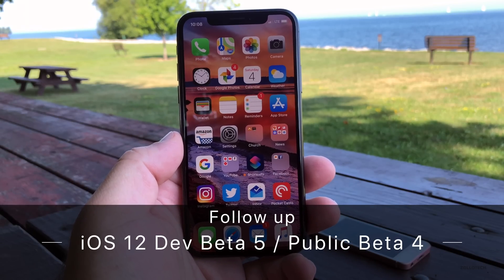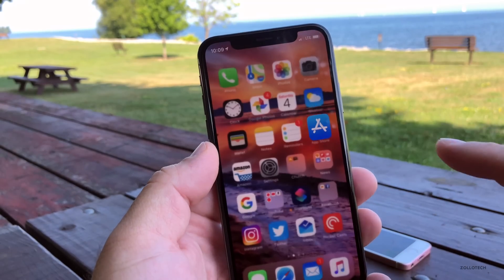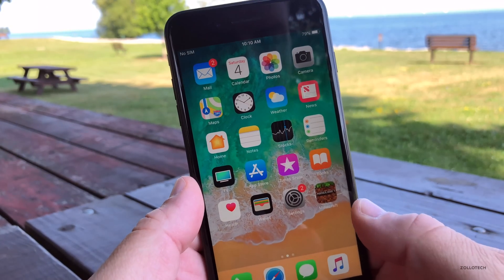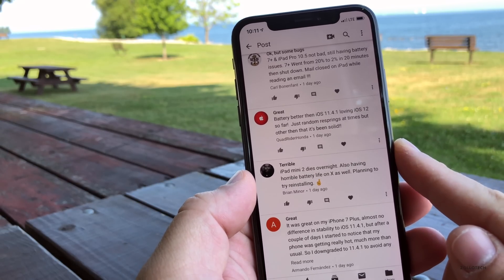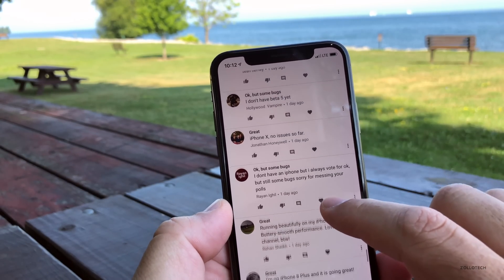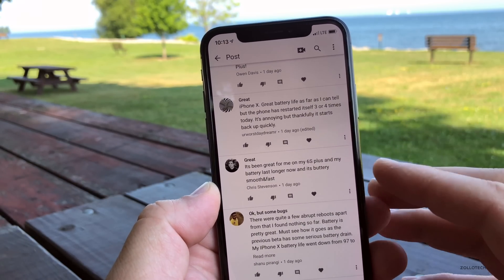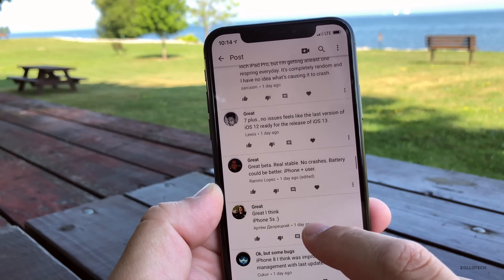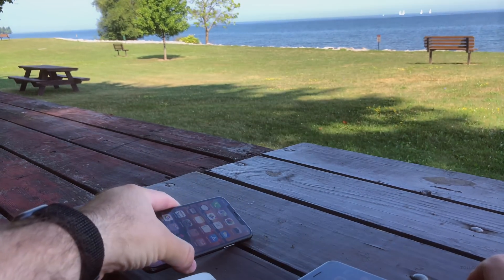iOS 12 Beta 5 and Public Beta 4 - Follow up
After using iOS 12 Beta 5 for the past 5 days I share my experience with you.  I also did a poll on the youtube community page and share what you had to say as well.

📷 CAMERA:
iPhone 8 Plus
Microphone: Blue Raspberry